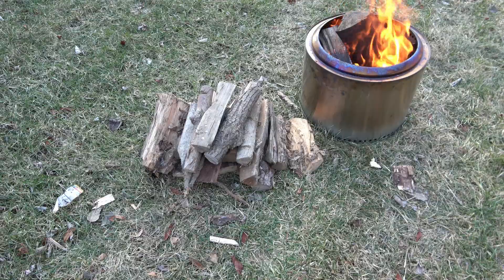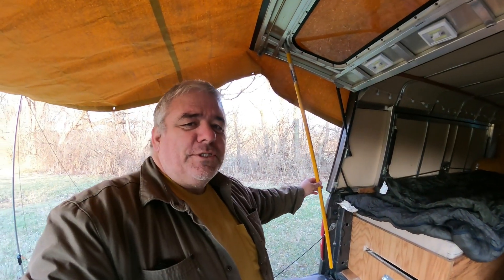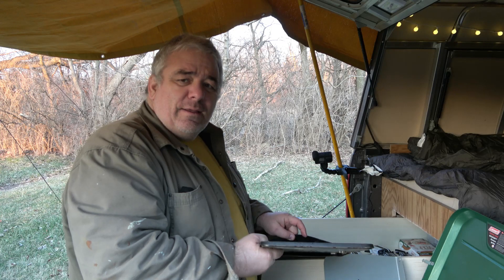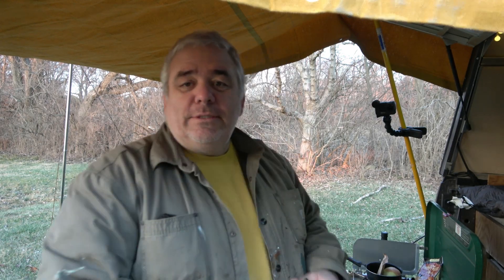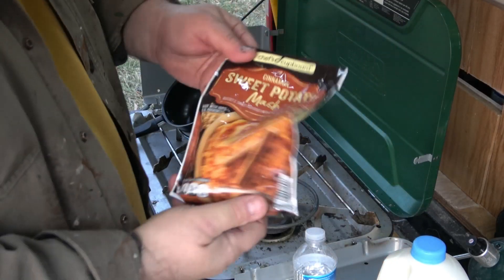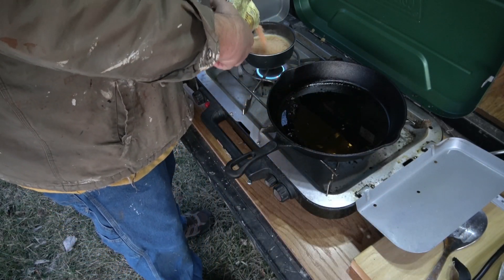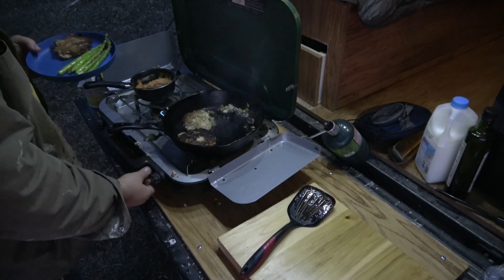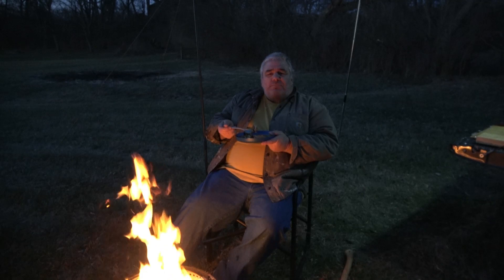First Time Truck Camping (18 degrees and few shout outs)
Hey guys just a quick video of my truck camper on the maiden voyage. Thanks   led